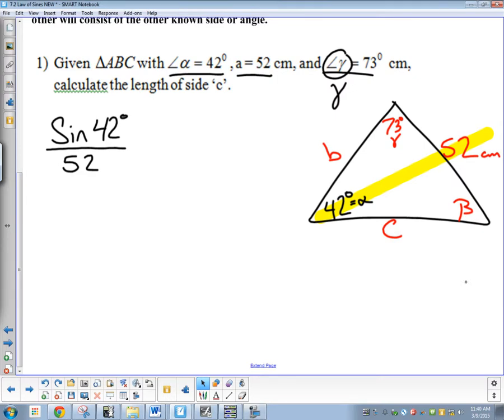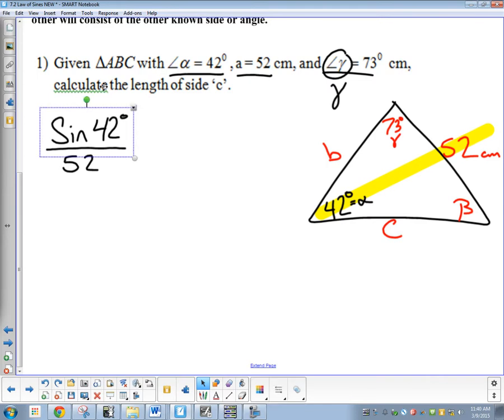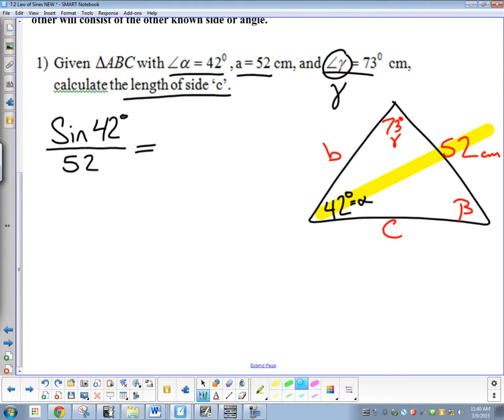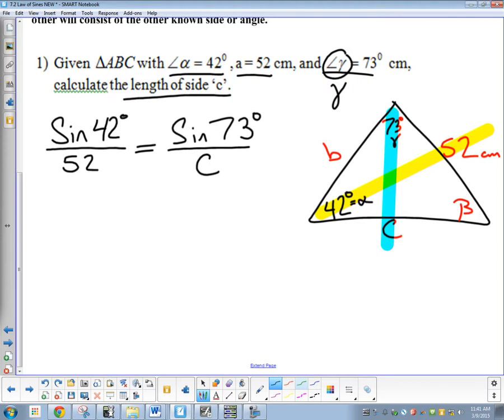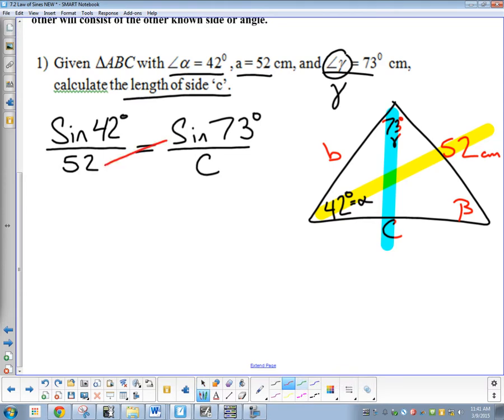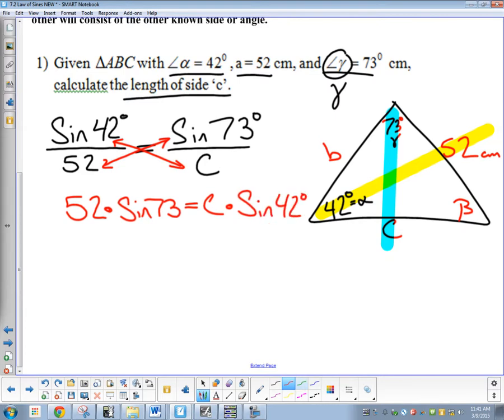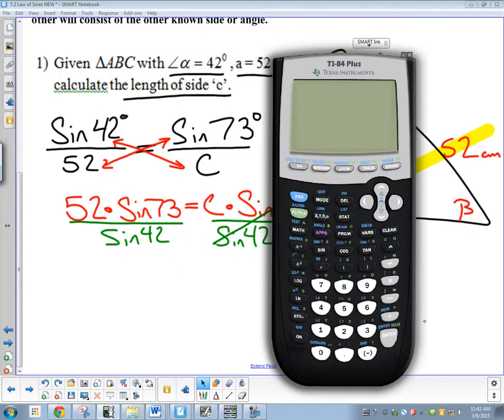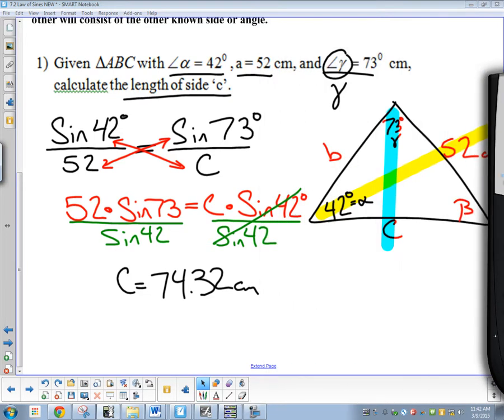Law of Sines Notes Example #1